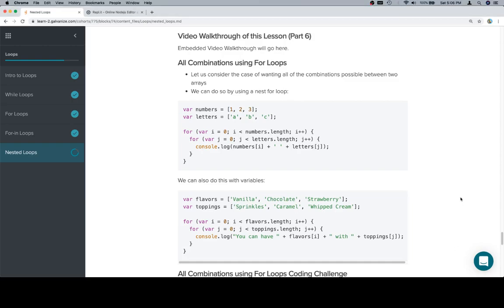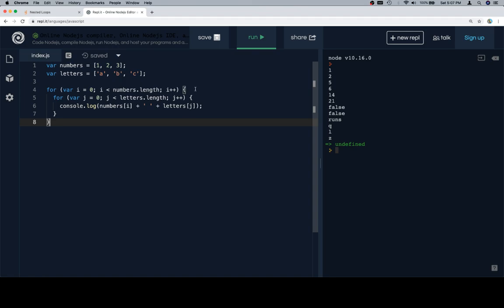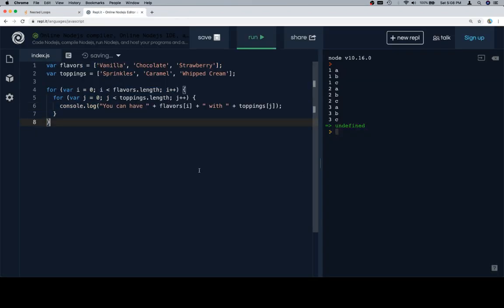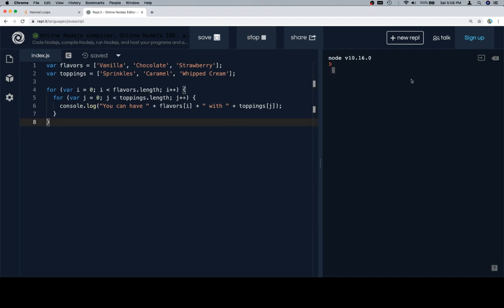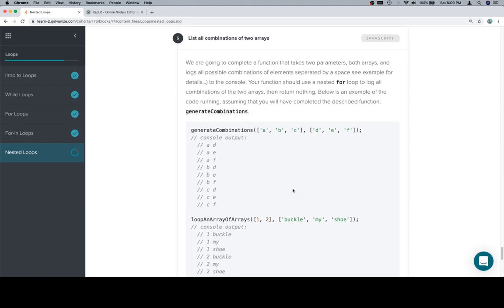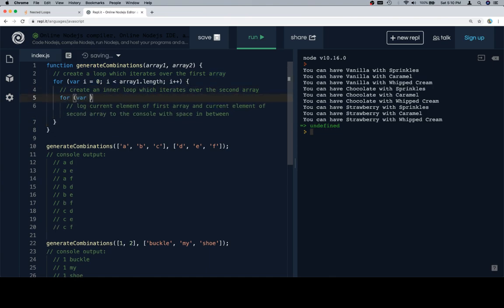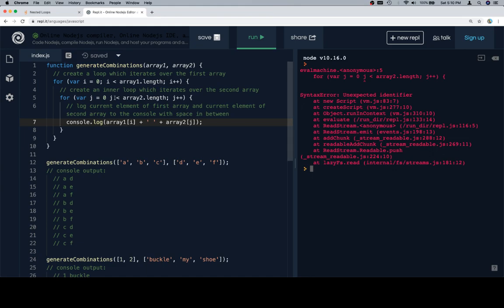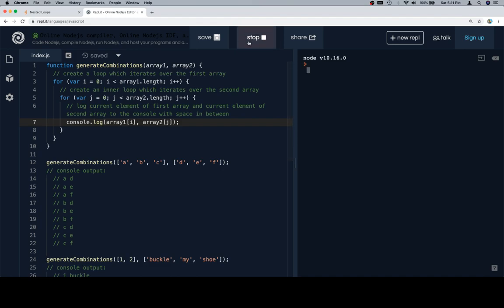Module 0 - Loops - Nested Loops - Part 6